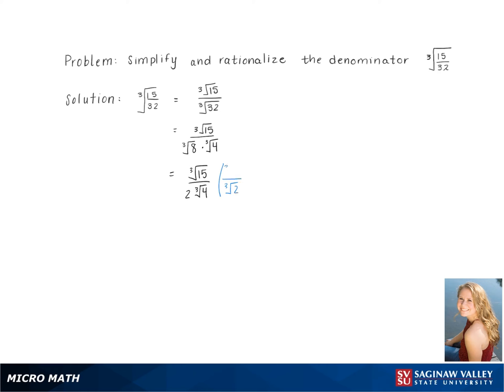Radicals: Simplify [3]√(15/32)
Kennedy from SVSU Micro Math helps you simplify an expression involving radicals, or roots.  In this problem we need to rationalize the denominator.  This problem involves a cube root.